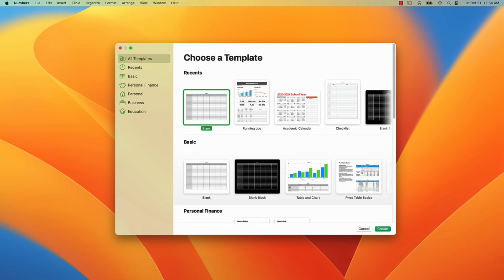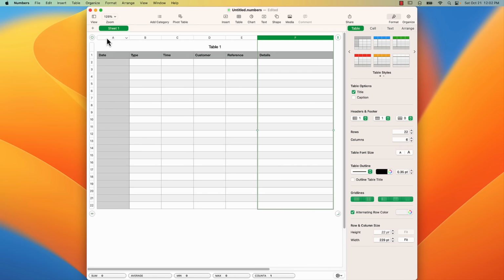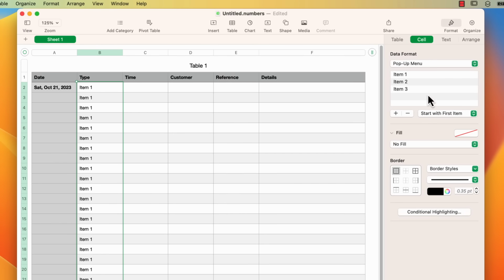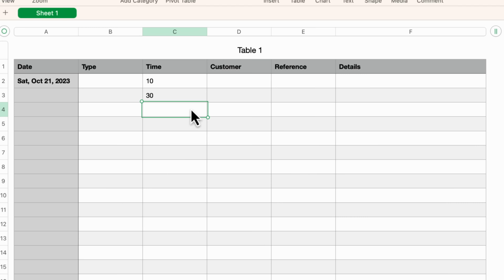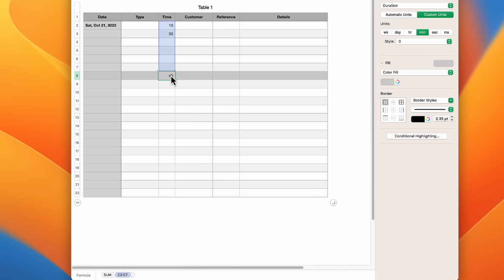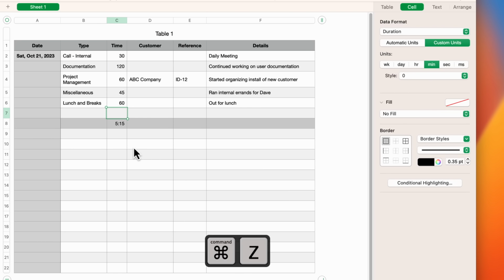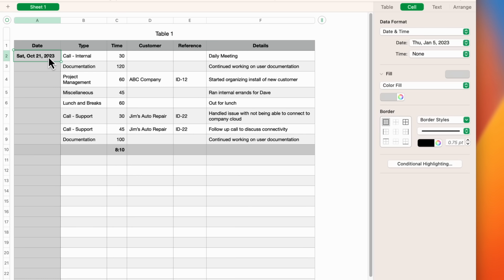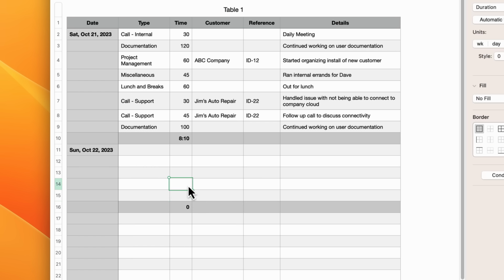Creating a Log Sheet in Apple Numbers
In this episode I show you how to use Apple Numbers to create a running Log Sheet also known as a Time Sheet. This tutorial makes use of the following numbers features:

Pop-Up Menus
Sum Formula
Date Formula
Date Types
Duration Types

This tutorial is useful for anyone learning about Apple Numbers however it is aimed at beginners.

Mac Numbers Function